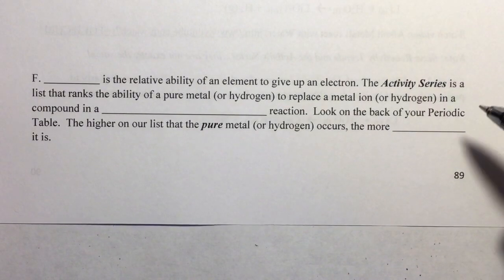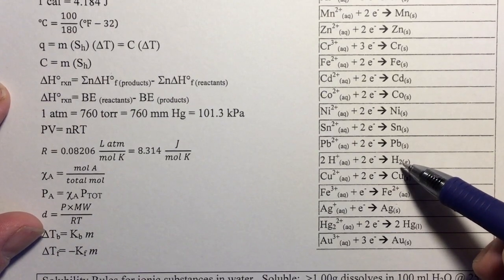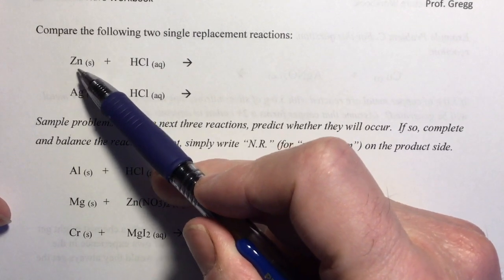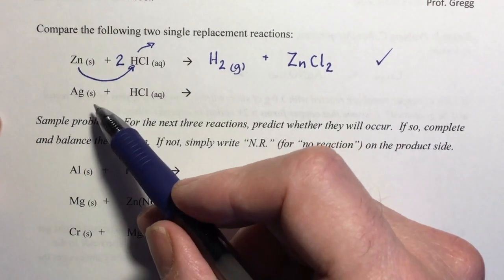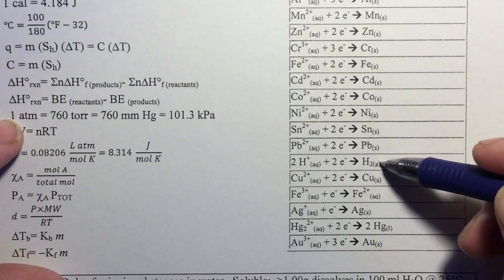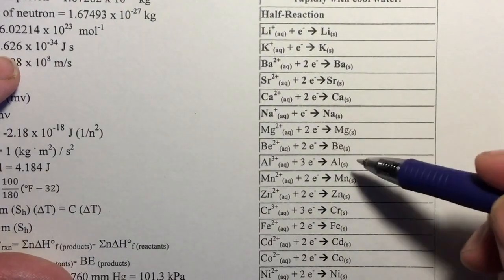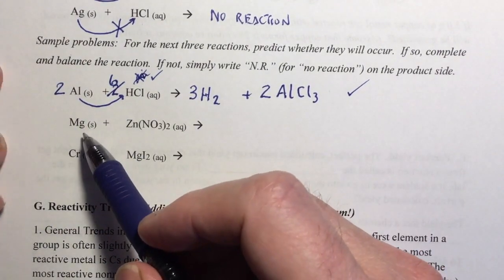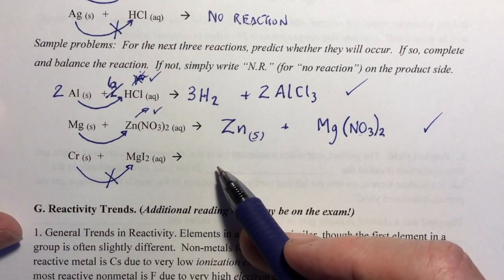Ch7 Video 6 -- Activity and the Activity Series (15m32s)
This video introduces the concept of chemical Activity, and how the Activity Series can be used to predict whether a single replacement reaction will occur.  Example problems are provided.